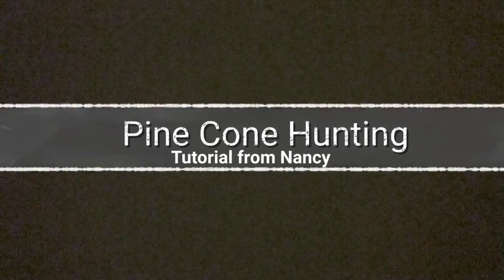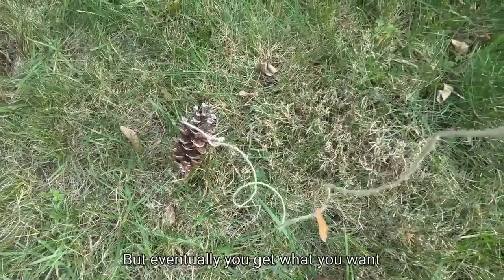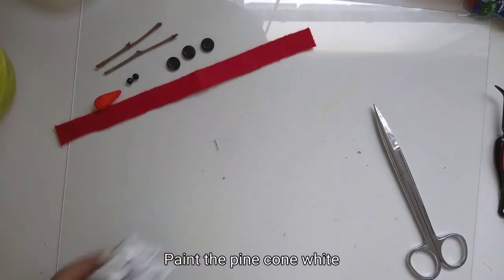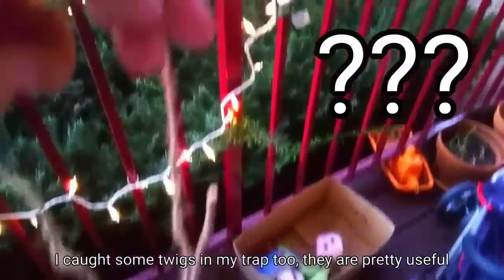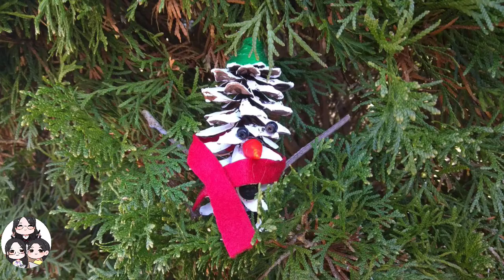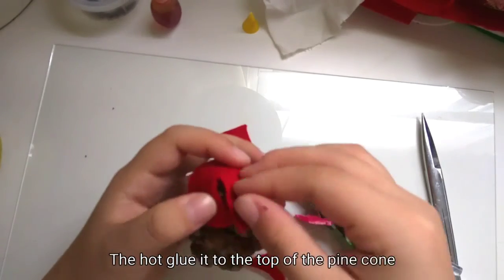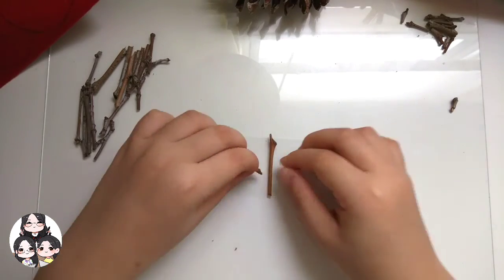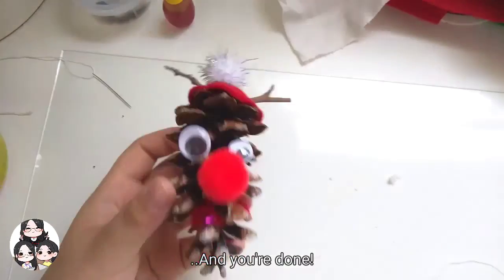Christmas Crafts made with Pine Cones | tutorial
DIY Christmas ornaments made out of pine cones!

Today Nancy shows you how to make your own ornaments using pine cones.

Materials:
Pine Cones
hot glue gun or e6000 glue
pom pom
cloth/felt
paint
clay

Got more homework to procrastinate on? To make yourself feel better take a look at the webtoon. It'll only take a few minutes. No big problem.  it's very dapper.

On a more serious note, dapper art is a collaborative art channel run by 3 broke artists. Joyce is the bad artist. Stephanie is the skilled one who also does digital art AND she makes the webtoons. Speaking of which, here's a link to the webtoon.

Nancy is the best one. She edits and makes the fancy intros and outros. She also makes cool sculptures and crafts like the one shown today.

Good morning -— no.9
マンガ編集のお仕事 -— 安瀬聖
素直になれなくて -- 安瀬聖
アンブレラ -— ササノマリイ